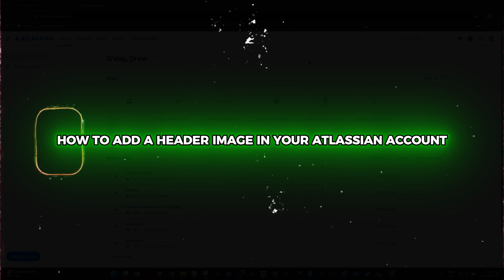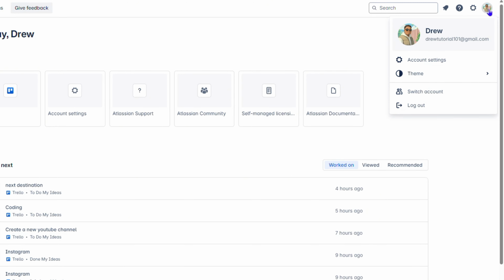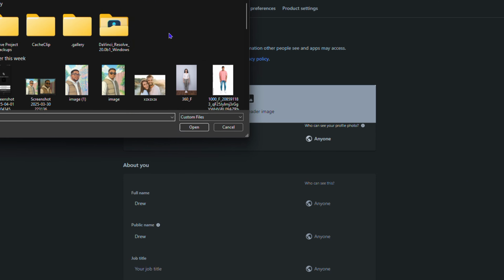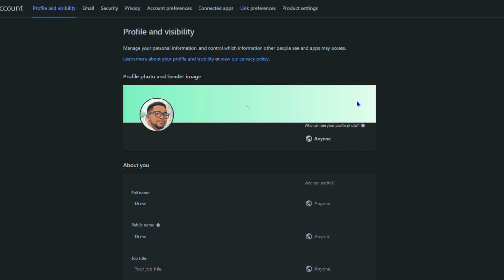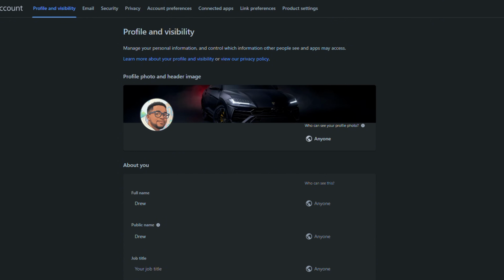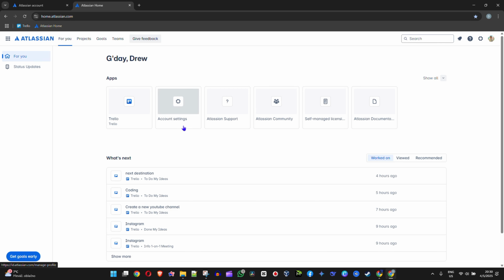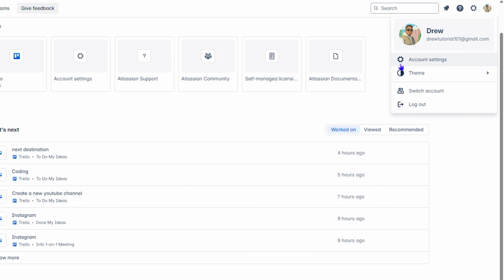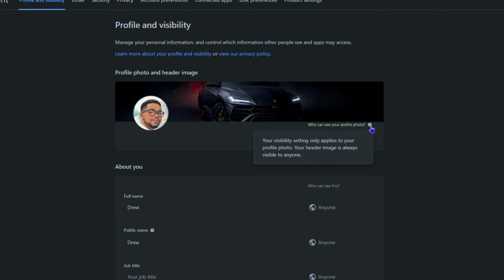How to ADD a Header Image to Your Atlassian Account NOW!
Learn how to add a header image to your Atlassian account and enhance your profile's visual appeal. This tutorial provides a step-by-step guide on how to upload a custom header image to your Atlassian account, making it more personalized and professional. By adding a header image, you can showcase your brand's identity and make a great first impression on your collaborators and clients. Watch this video to discover the benefits of customizing your Atlassian account and how to do it easily.